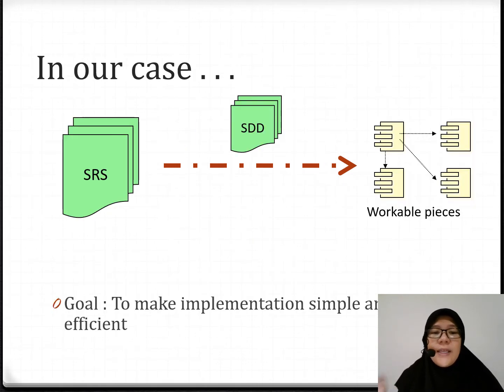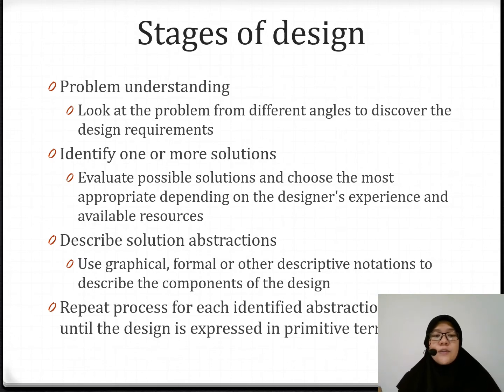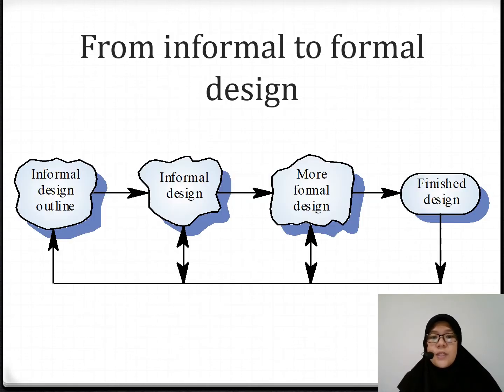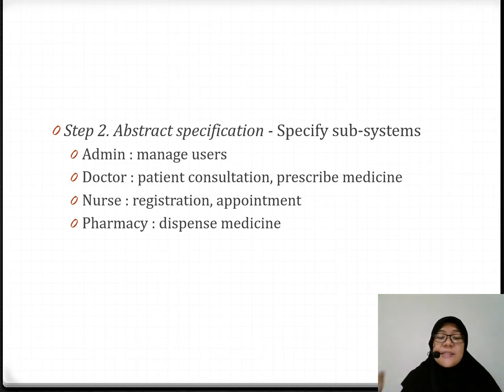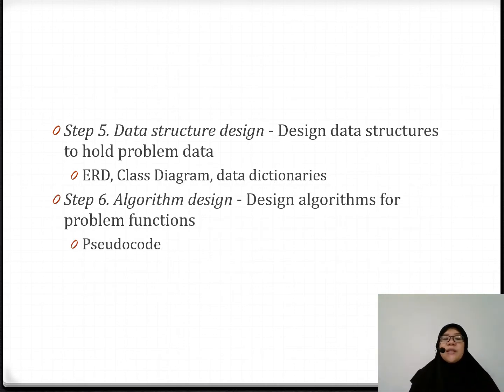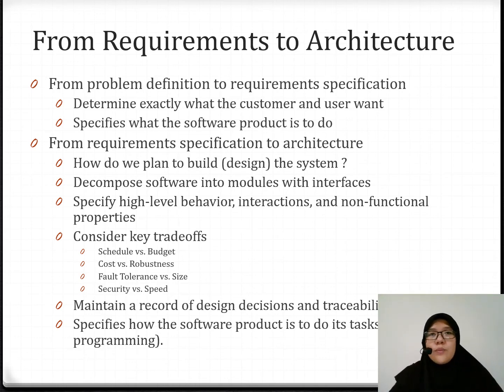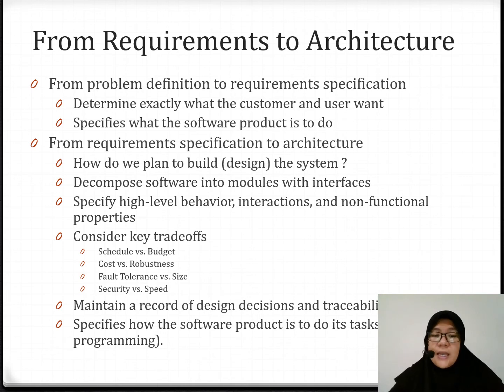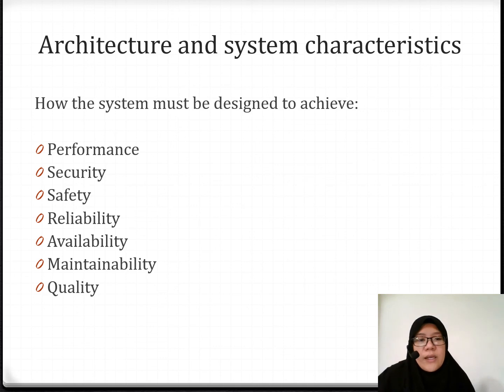Program Design Part 1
Understand the importance of software design
Explain the software design stages
Analyse software design stages